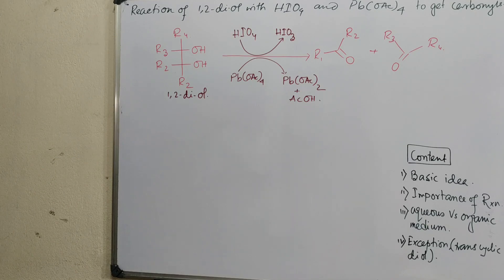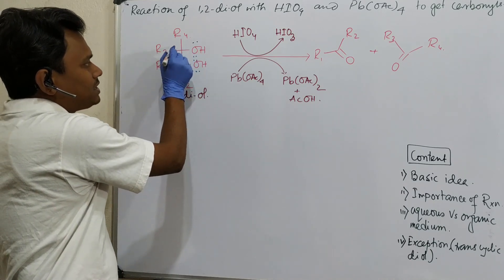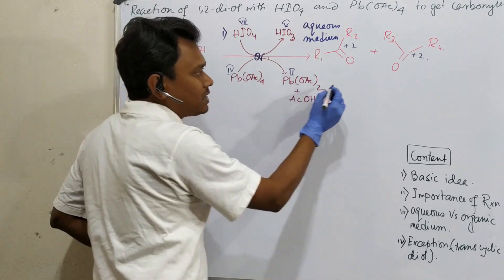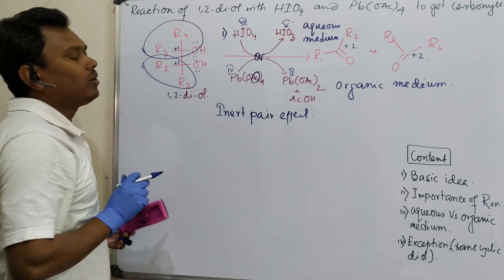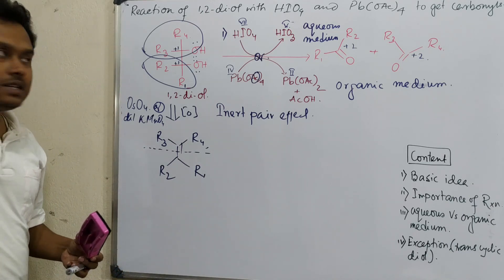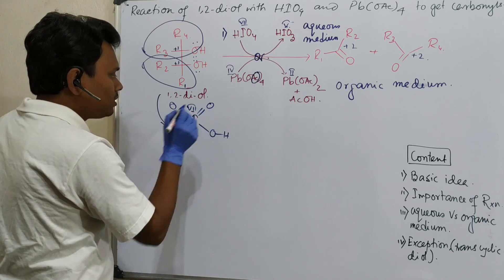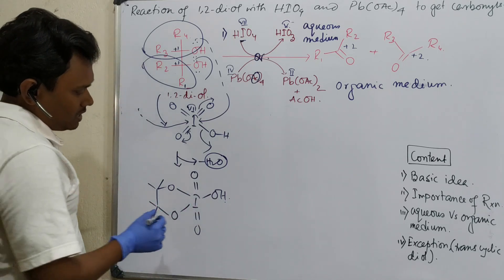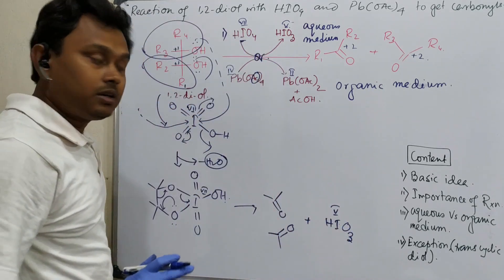Oxidative C-C. bond cleavage of vicinal-diol by Periodic acid (HIO4) or lead(IV) acetate [Pb(OAc)4].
Sorry: By mistake, I have mentioned Gem-diol...

In this lecture, I have discussed the oxidative C-C cleavage of vicinal-diol or vic-diol or 1,2-diol using Periodic acid (HIO4) and lead(IV) acetate [Pb(OAc)4] as oxidant. I have discussed the basic idea, importance of the reaction, preparation of the diol, complete mechanism for the entire process and finally some examples . During the example discussion, I have explained how the cis-diol and the trans diol react with the oxidizing agent. I have also uploaded some related literature and I request the audience to watch them. Links are given below. All the best and thank you.

For "Sharpless Asymmetric Epoxidation: Basic idea, Mechanism and Role of ligand for Stereo-selectivity." please click on the link "

For "Alkene oxidation into geminal-diol (cis) by Osmium tetroxide (OsO4): Basic concept and mechanism." please click on the link "

For "Alkene oxidation to geminal-diol (cis) by cold, dilute, alkaline Potassium Permanganate (KMnO4)." please click on the link "

For "Ozonolysis of alkene and alkyne (part 2) Complete mechanism with side reactions." please click on the link "

For "Ozonolysis of alkene (Part 1): Basic concept and mechanism about alkene." please click on the link "

For "Oxidation of alcohol & fate of chromium reagent: Basic concept and complete mechanistic description." please click on the link "

For "Oxidative C-C. bond cleavage of vicinal-diol by Periodic acid (HIO4) or lead(IV) acetate [Pb(OAc)4]." please click on the link "